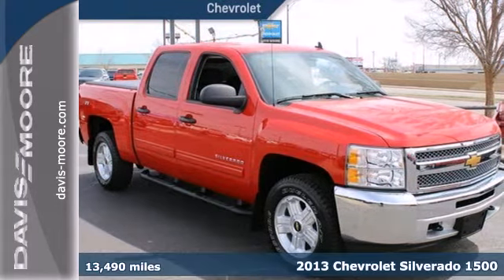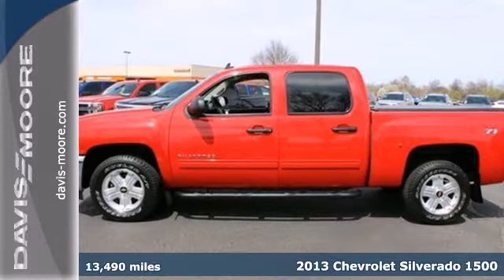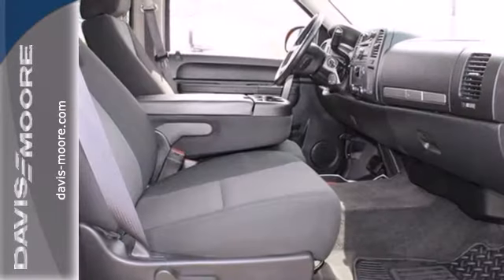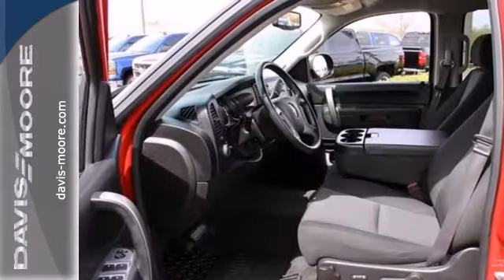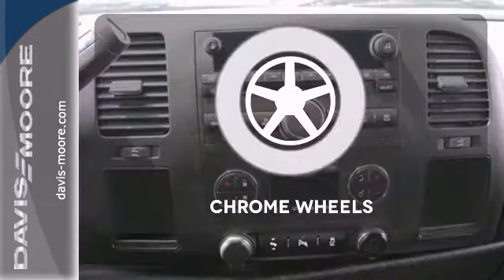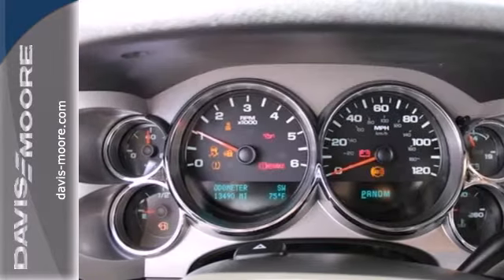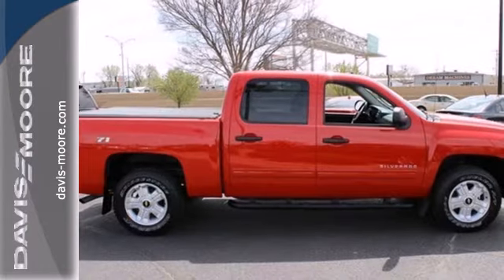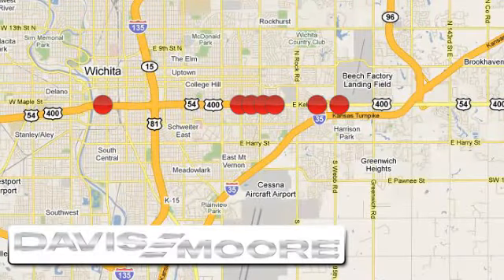2013 Chevrolet Silverado 1500 Salina KS Wichita, KS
Year: 2013
Make: Chevrolet
Model: Silverado 1500
Trim: LT
Engine: 8 Cyl. 5.3L
Transmission: Automatic
Color: Victory Red
Interior: Light Titanium/Dark Titanium
Mileage: 13490
Stock #: C77563

Address:
5817 E. Kellogg St.